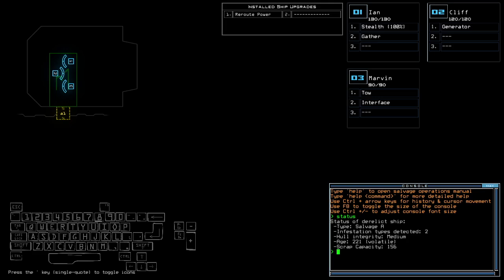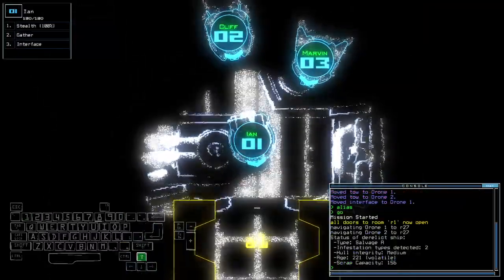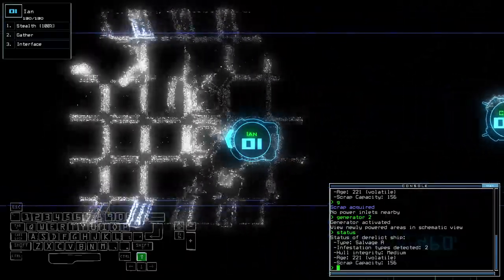Duskers Daily 4 Sep 2024 (+ modded)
Dear Salvage A... has it been 7 years.

0:00 Vanilla Challenge
10:35 Modded Challenge, boi